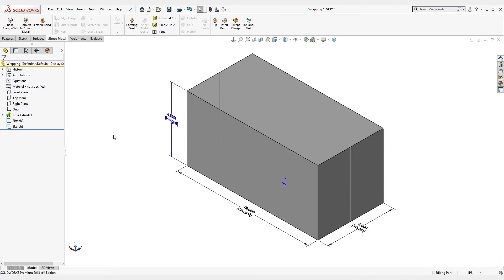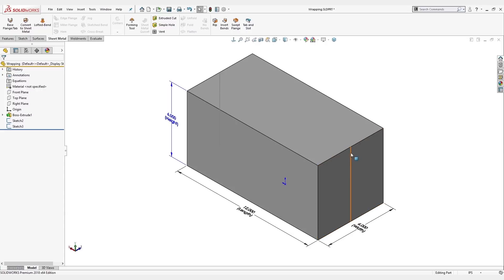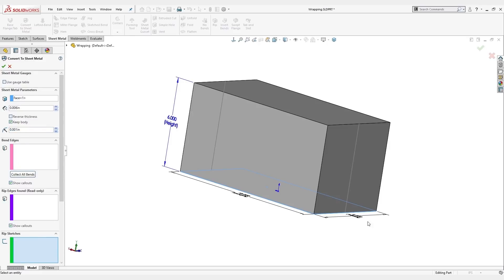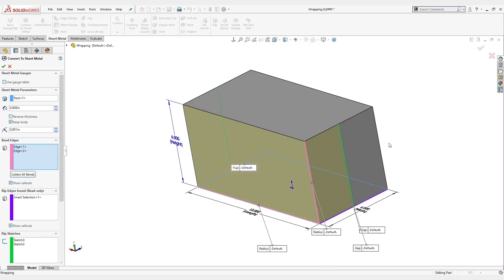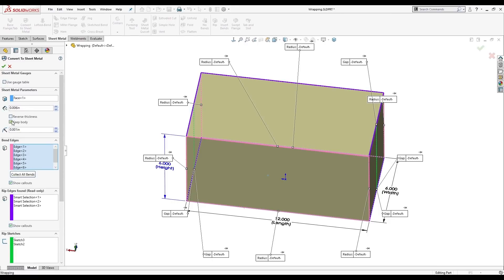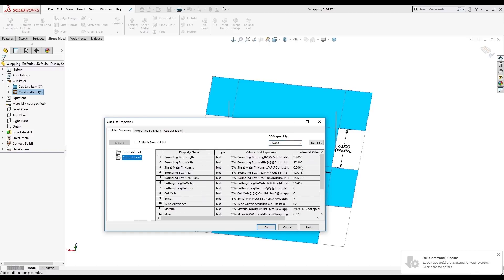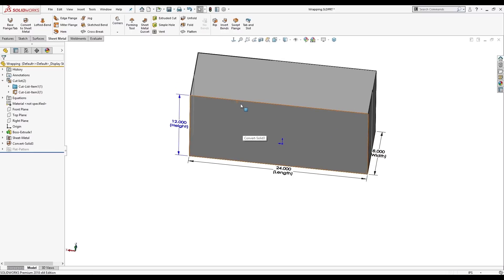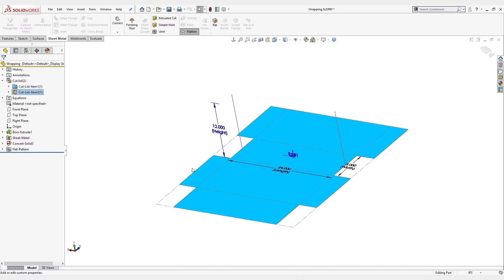Video Tech Tip: Flattening and Measuring Parts in SOLIDWORKS Sheet Metal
Flatten your sheet metal part in SOLIDWORKS, expand the cut list on your Feature Tree, right click the sheet metal item, and select properties. How much material do I need?

If you're looking for how to do this - Look no further!!  This video demonstrates how to measure and flatten your material to find out how much material is needed.